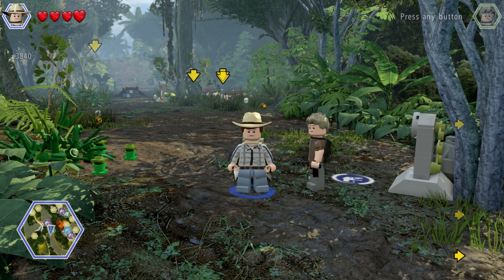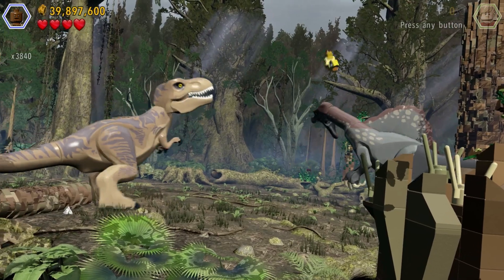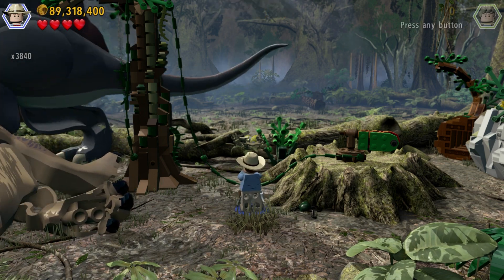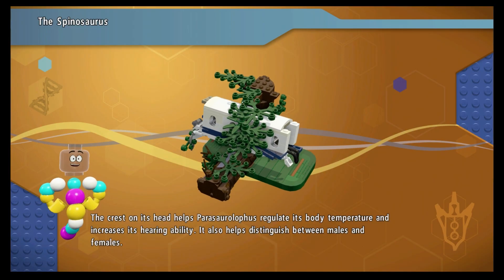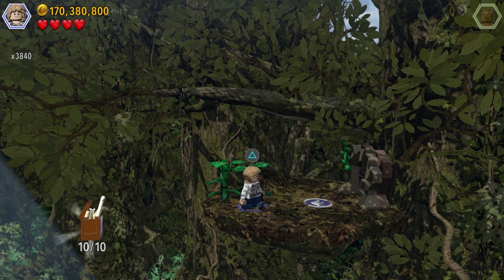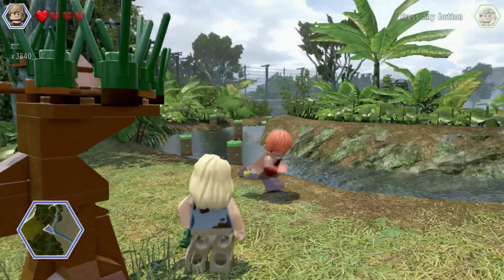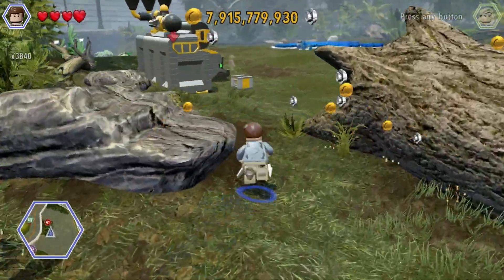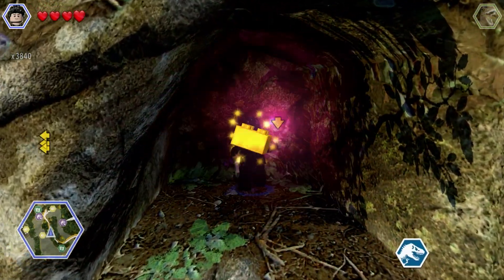Let's Play Lego Jurassic World (PS4). Episode 33: Another Epic Duel!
I return to free playing the third movie's levels in this episode, and rewatch the duel between the Tyrannosaurus and Spinosaurus. I do get a little confused by it at one point, but I figure it out.

I then mop up the remaining collectables in the first movie's half of Isla Nublar, which is exciting! I then move on to the gold bricks in the third movie's area around the levels I have played so far there.

I do address this in text in the video, but I do say gold when I mean red brick, and vice versa. I tend to notice it in editing. I don't always acknowledge it like I did here, but I'm sure you all understand.

Anyways, enjoy!